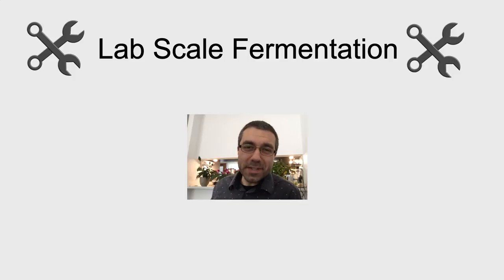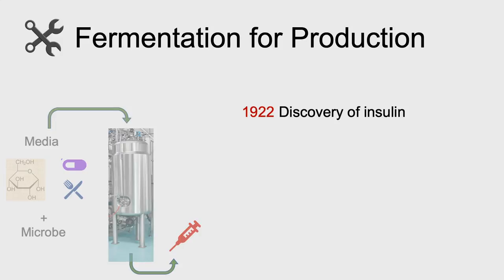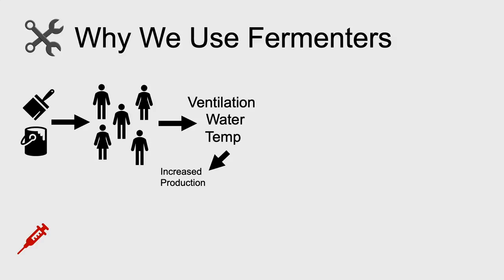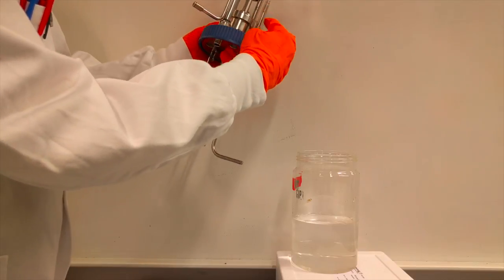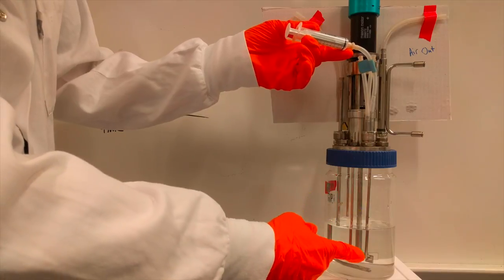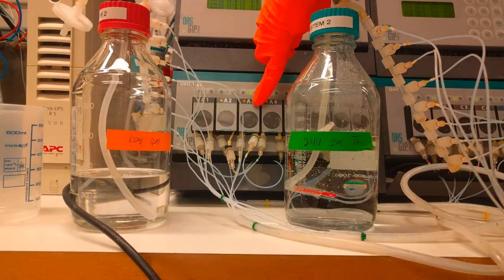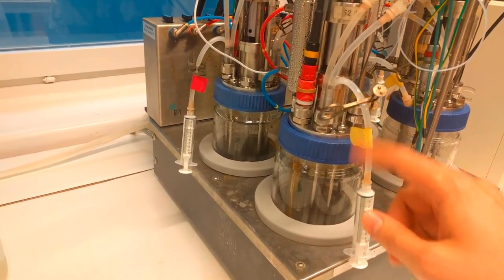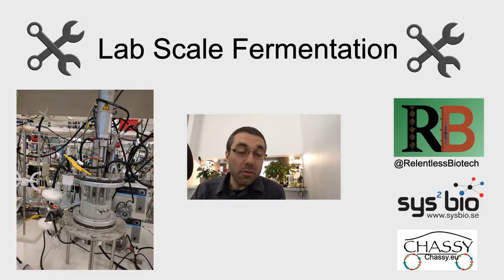Lab Scale Fermentation – How and Why We Do It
Fermentation is the breakdown of a substance by microorganisms. In this video, we discuss how this process can be exploited to produce valuable molecules at large scale. We also discuss the science and tech needed to prove the economic viability of the production plan at laboratory scale.
The video ends with a piece-by-piece explanation of a lab-scale fermenter and attempts to explain the logic behind all those tubes, pipes, and cables attached to our fermenter. Enjoy!